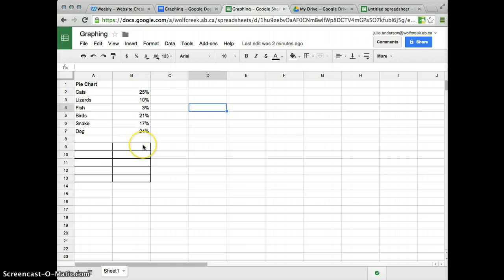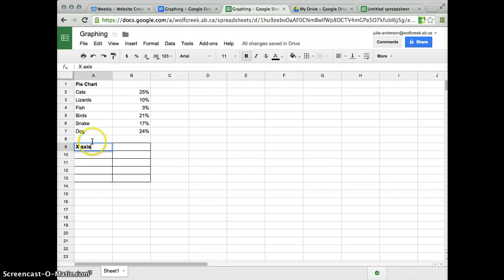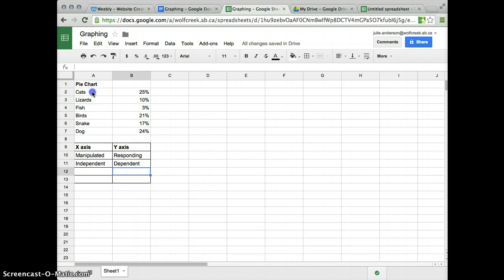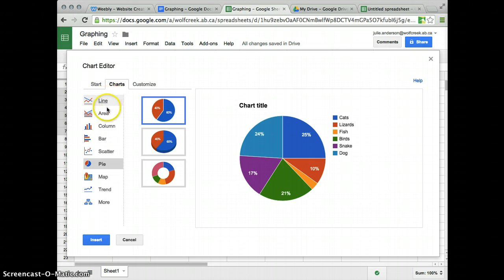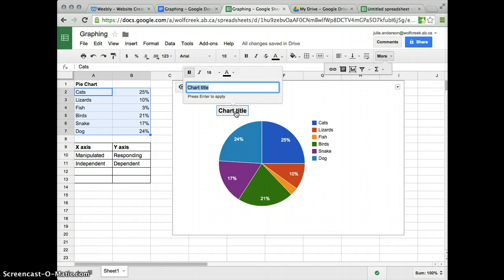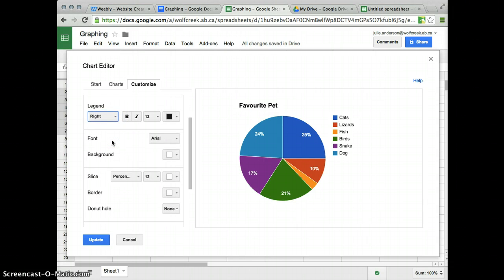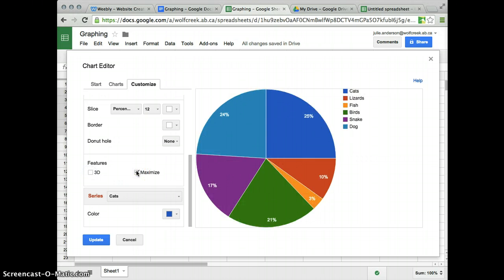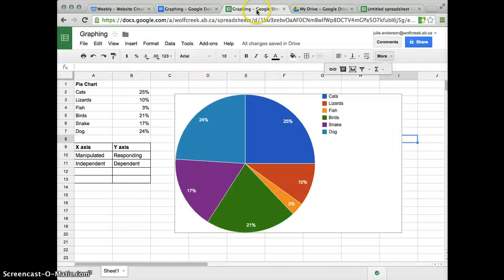Making a Pie Chart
This video will help you to create a Pie Chart using Google Sheets.